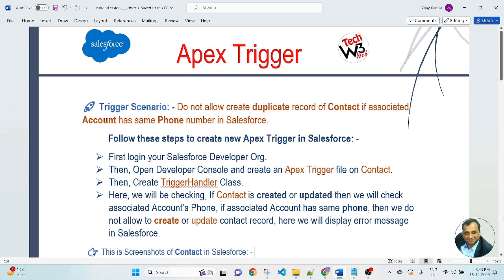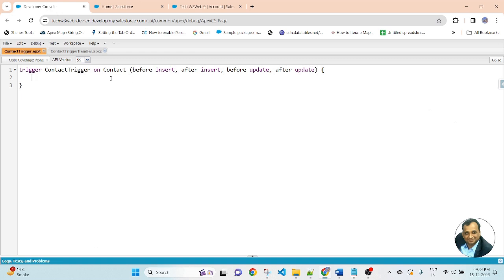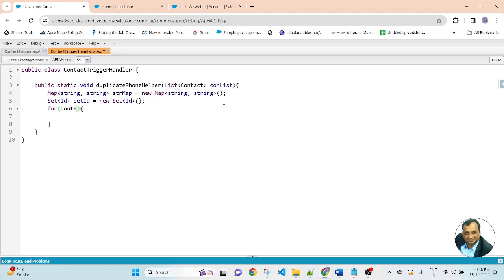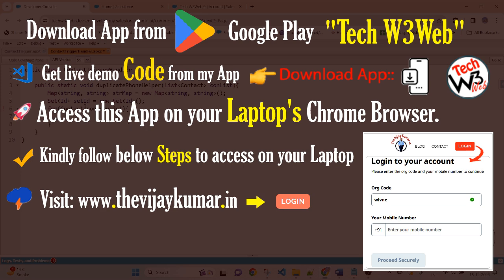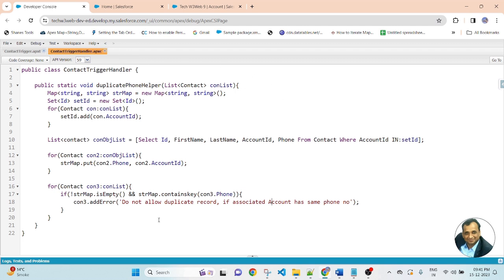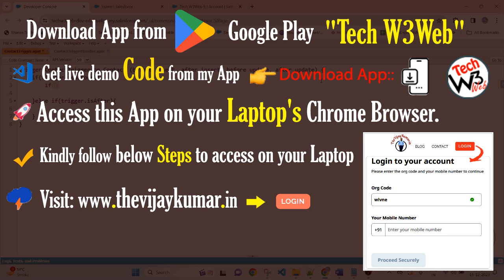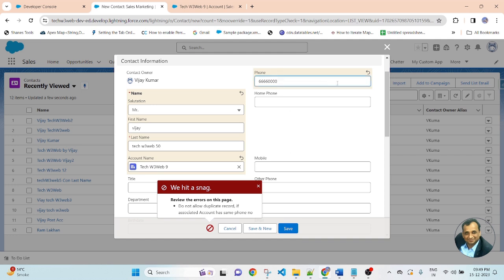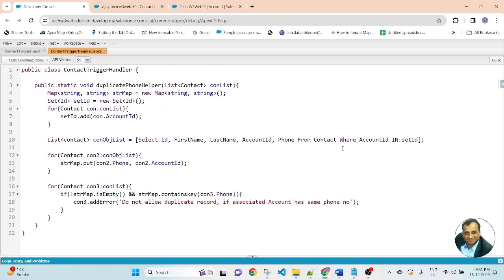11 Apex Trigger - Not allow create duplicate record of Contact if associated Account has same Phone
*** Your Queries **

salesforce
salesforce duplicate records
how to merge duplicate accounts in salesforce
how to prevent duplicate records in salesforce
how to stop duplicate record creation salesforce
duplicate management
how to merge duplicate accounts salesforce
salesforce flow
merge duplicate accounts salesforce
merging duplicate accounts salesforce
how to clean up duplicates in salesforce
how to prevent duplicates in salesforce
get record element in salesforce flow